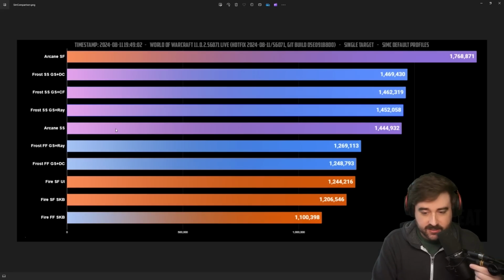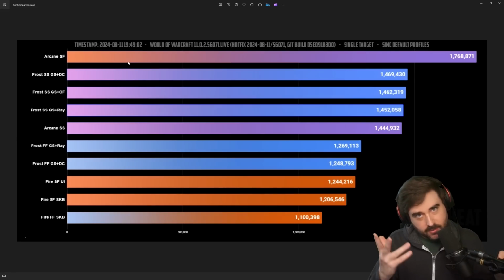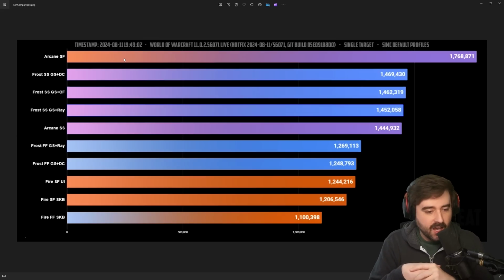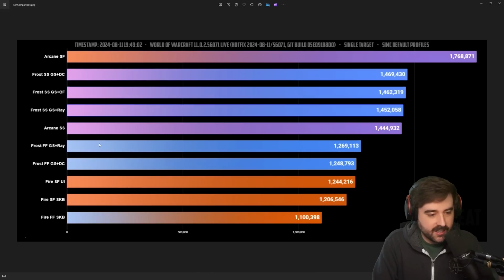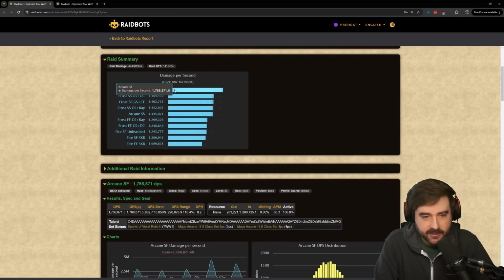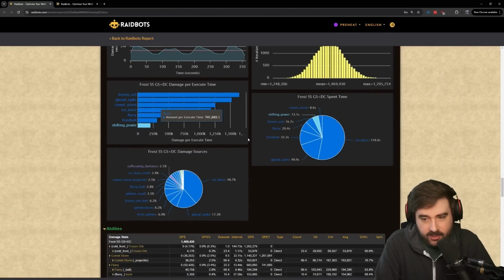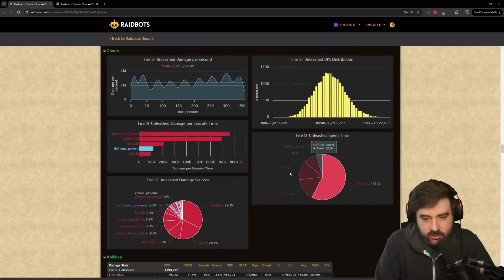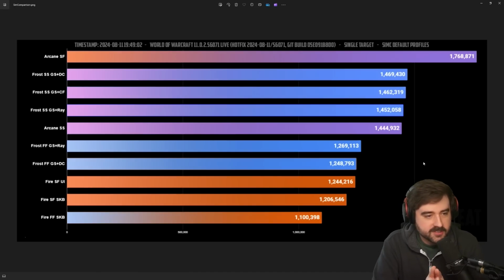WHICH IS BEST? Ranking Mage specs based on current Beta tuning - World of Warcraft: The War Within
Beta is subject to change! Tuning will happen. Here's how things stack up as of today. OPEN FOR MORE INFO↧↧↧